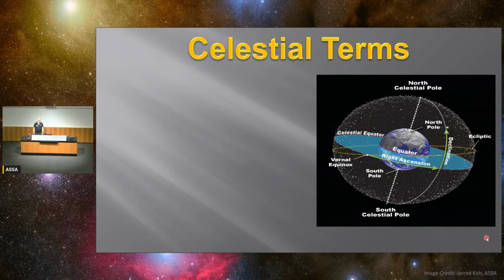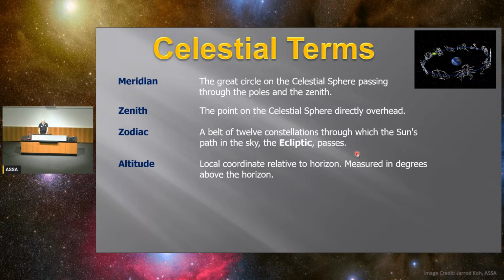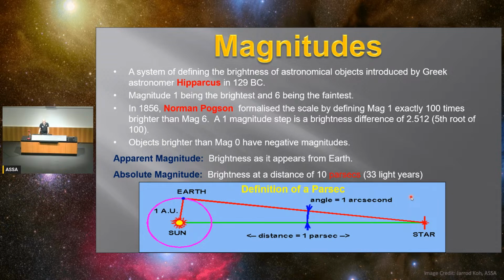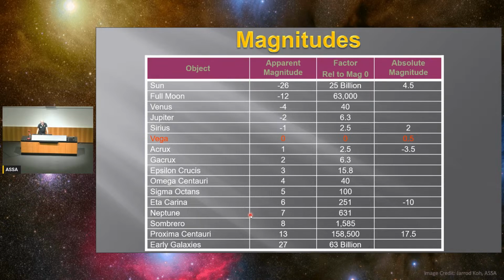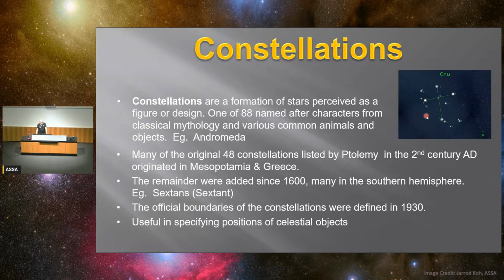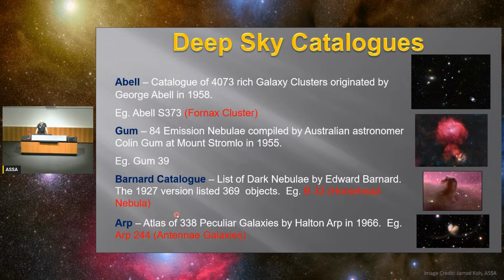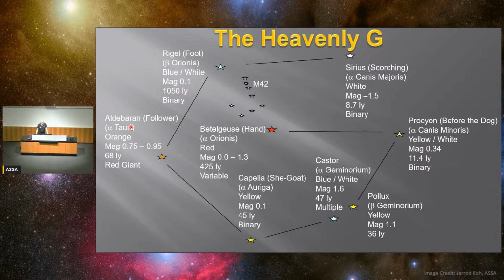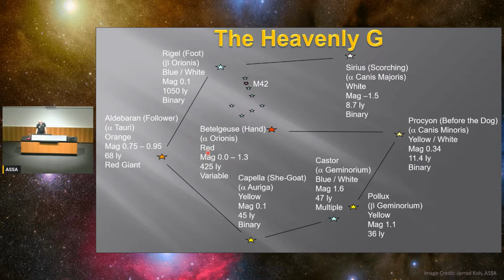The Night Sky | Astronomy Education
Abstract: Tonight we will look at the Night Sky and discuss the mechanics of the celestial sphere.  Learn how to find your way around the sky and become familiar with common terms.  We will also look at some of the brighter stars which are high in the sky in autumn and how to find them.

Bio: Colin is employed as a biomedical technician at St. Andrew’s Hospital. He is a Life Member of ASSA and has been the Society's Beginner's Councillor for 16 years. He owns a Sirius observatory in Gawler where his main interest is Astrophotography. He is also participating in an international amateur search for habitable exoplanets and currently has an unconfirmed sub-Jupiter discovery around GL3470.